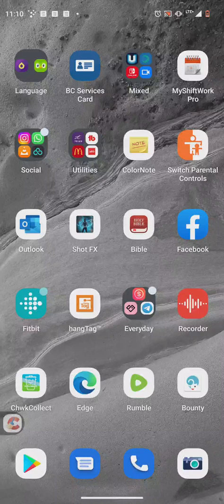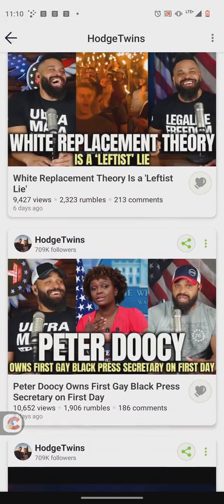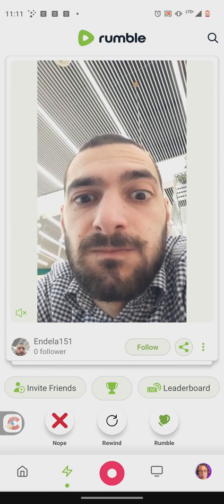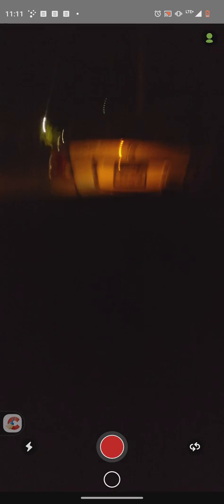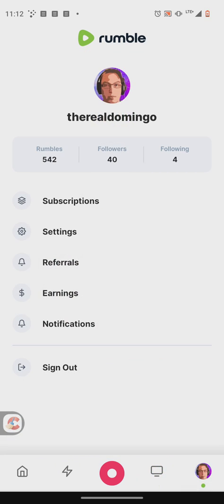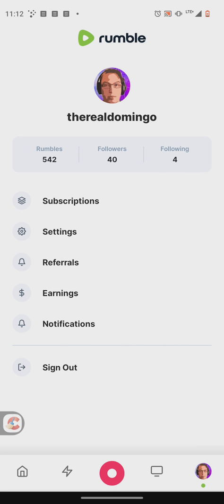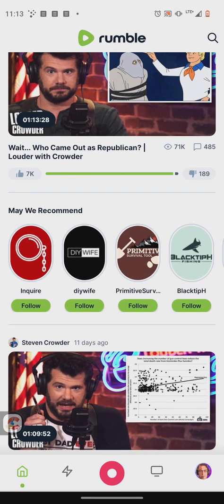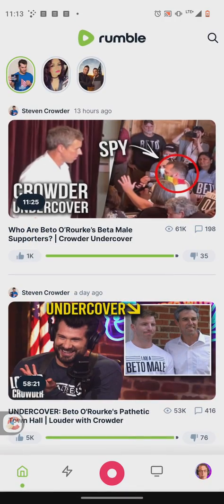How to use Rumble 2022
in this video this is an updated version of rumble they have changed the user interface and the layout of the app for a more pleasant experience and less clutter.

if you have any questions about rumble send me a comment below and you can also check out my other videos at the end of this video or in the description below.